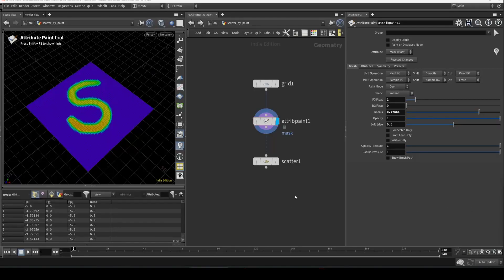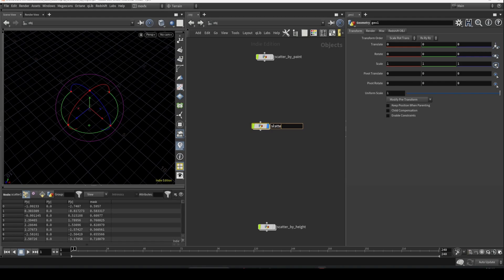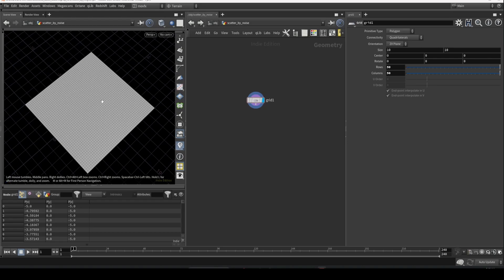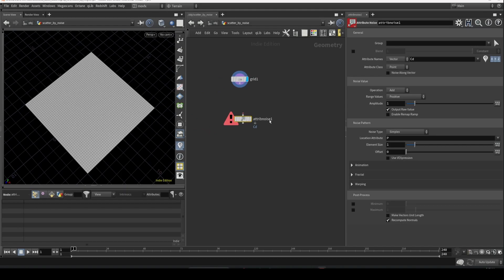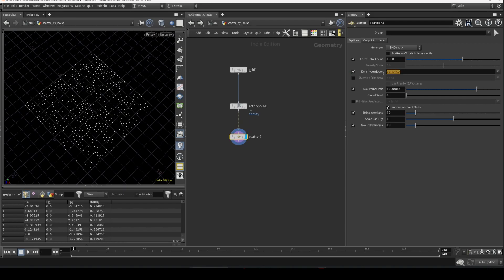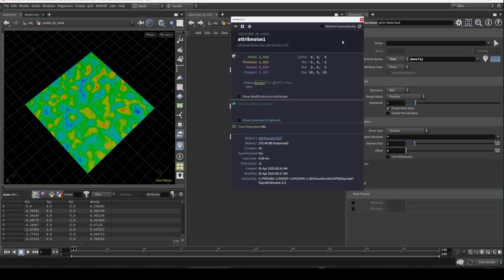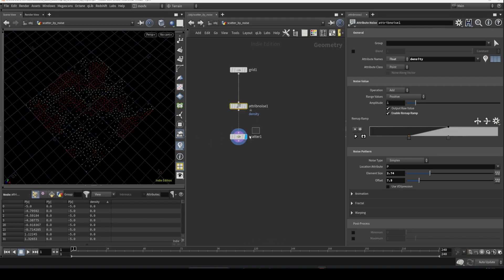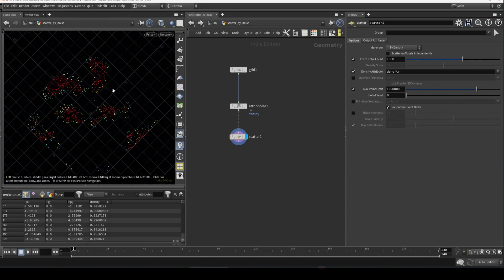All About Scattering - 003 - Scatter by Noise - Houdini Tutorial Beginners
Scatter by Noise - Houdini Tutorial Beginners

This video is one of the videos in our series of videos "All About
Scattering In Houdini" I have made this as a playlist so that you can watch them with ease!